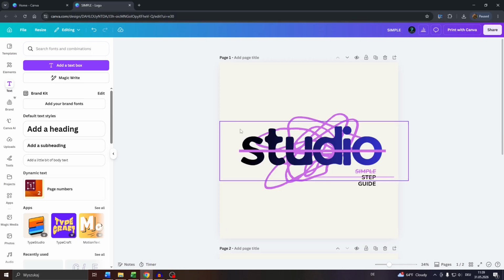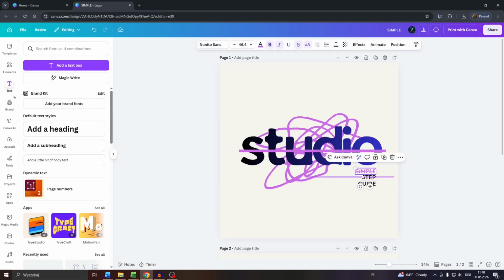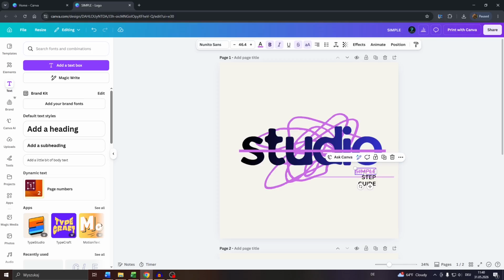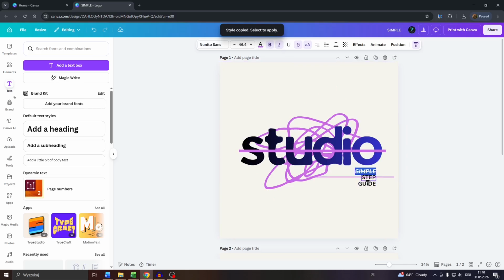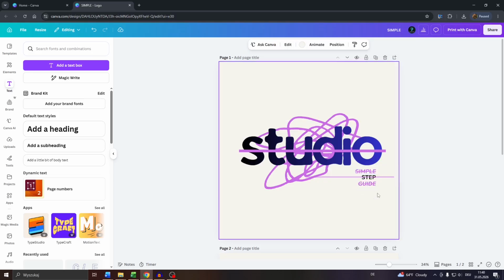How to Copy Font Styles in Canva | Use Style Brush Tool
Learn how to copy font styles in Canva using the style brush tool. This tutorial shows how to quickly apply matching text formatting across Canva designs.

If you're learning about using the Canva application on PC and laptop, also check out how to restore previous design versions in Canva